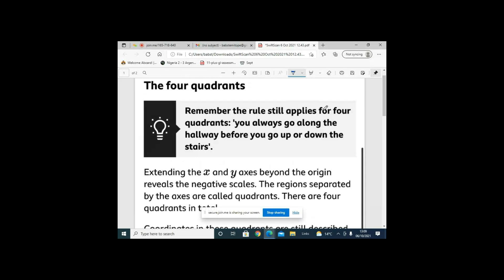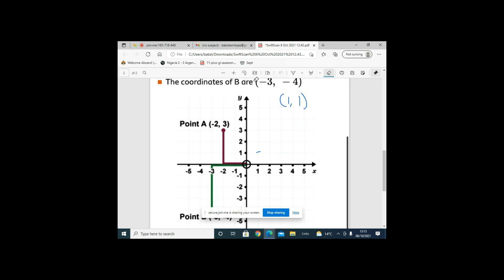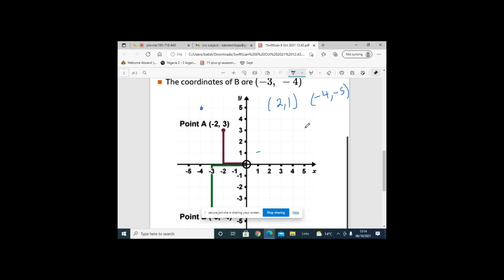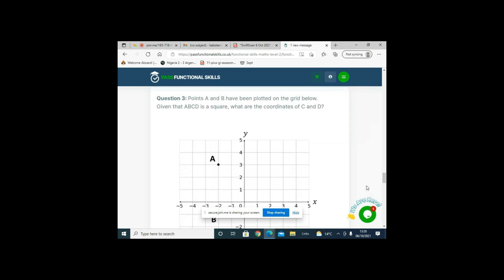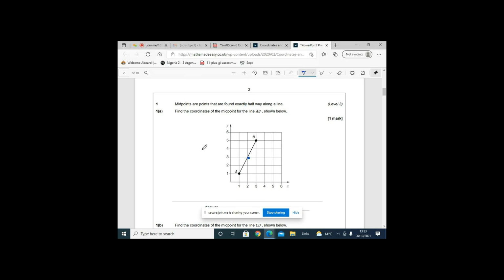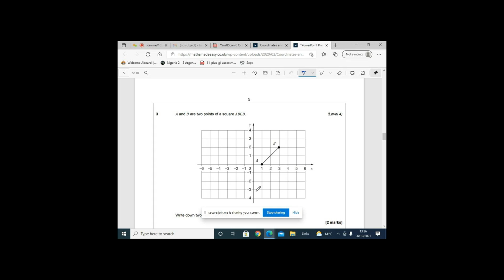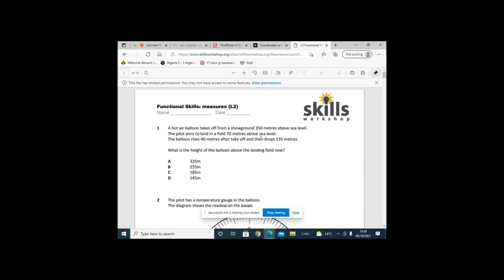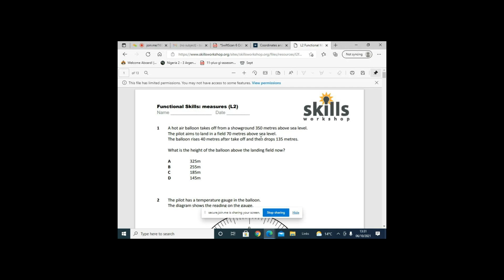L2 M19 Use coordinate in 2d positive and negative to specify position 2021 10 06